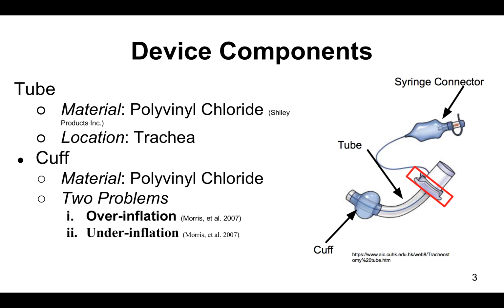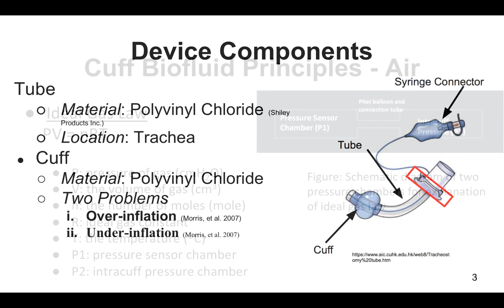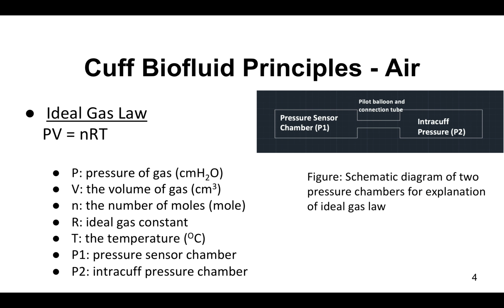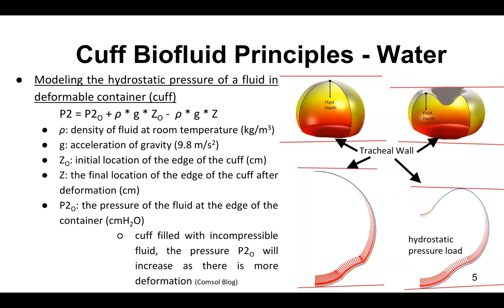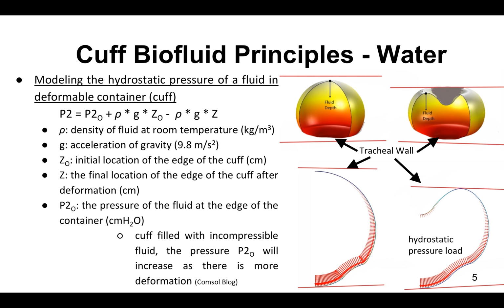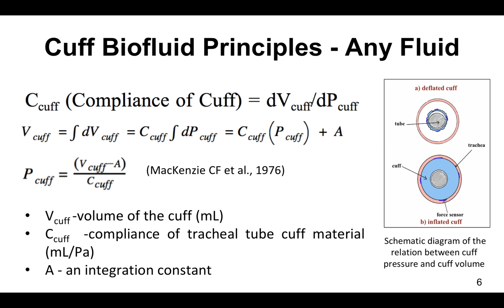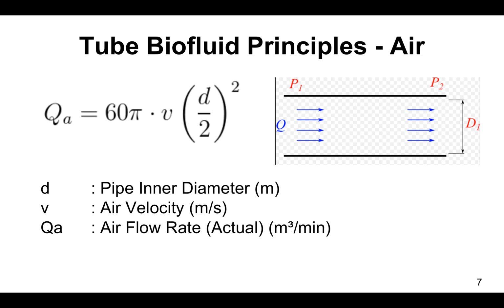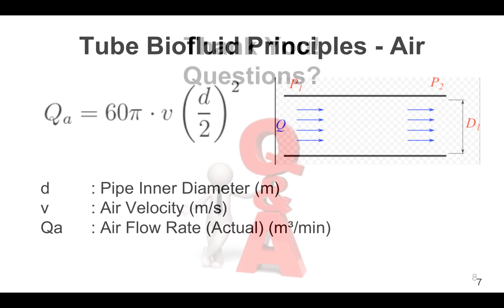Drexel University BMES444 Final Project - Endotracheal / tracheostomy tube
Group Member:
Ampattu, Mirth
Hao, John
Martinez, Daniel
Sitapara, Shivam
Tao, Mengdi